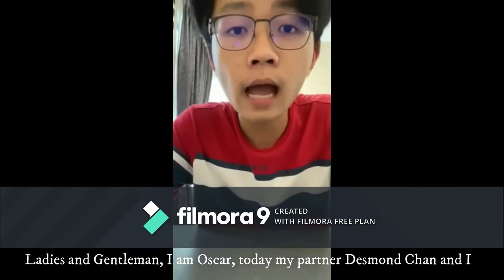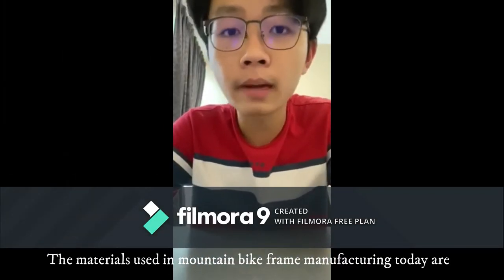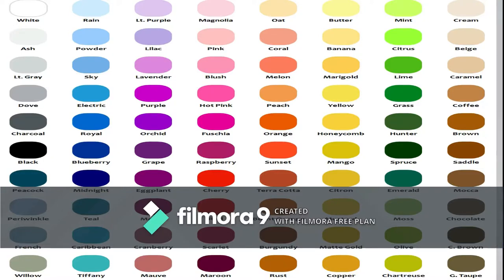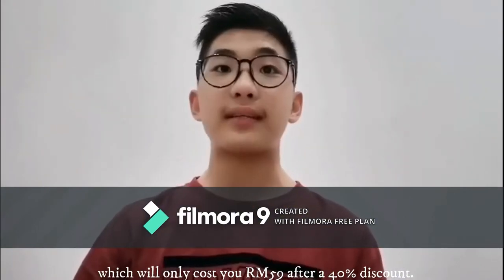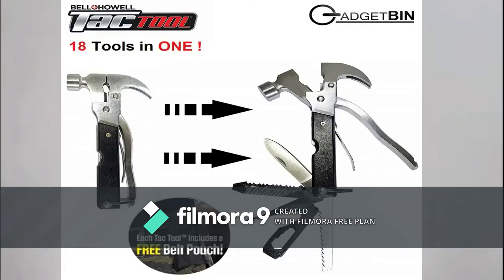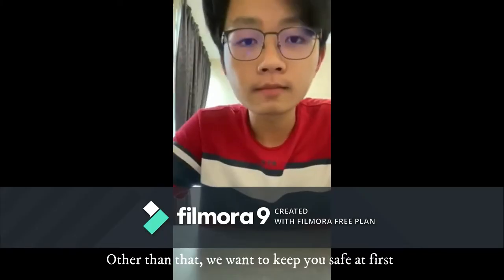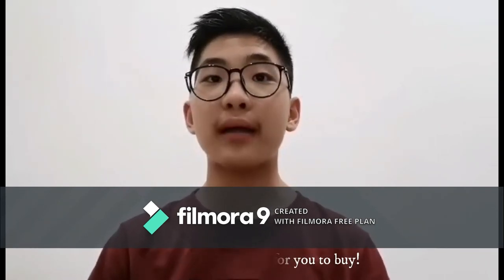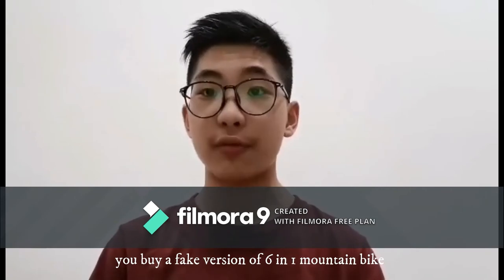Yr 9 English Project Oscar & Desmond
Today's newest business venture is by Desmond and Oscar from Year 9. They will walk you through the benefits, easy speed change and stunt performance. Have a go ~

To Find Us:
✪ FACEBOOK @Prime International & Cambridge Asia